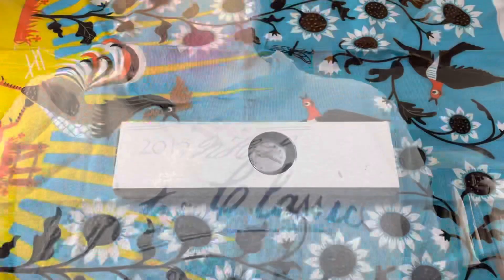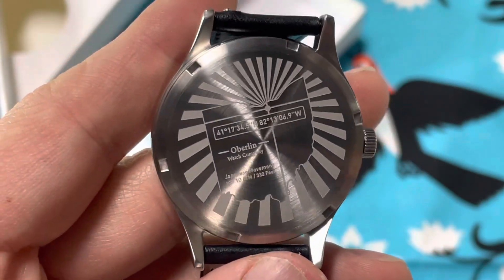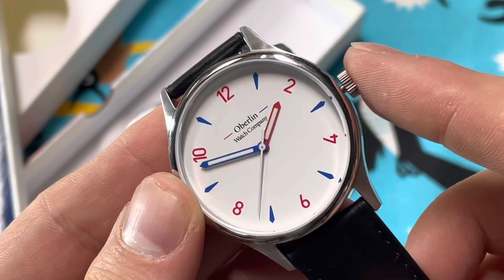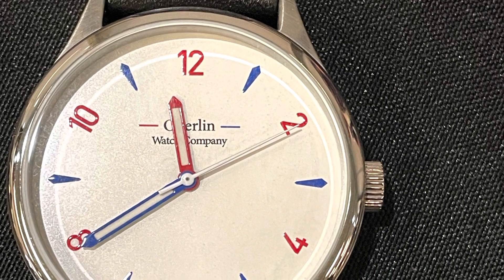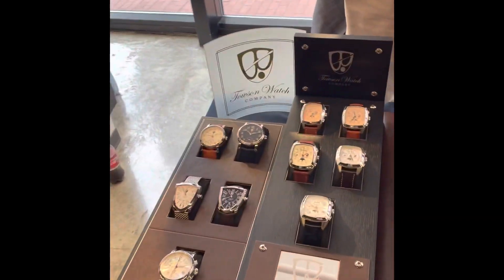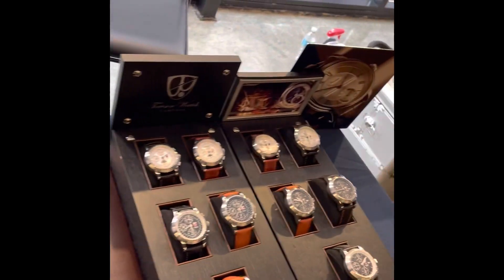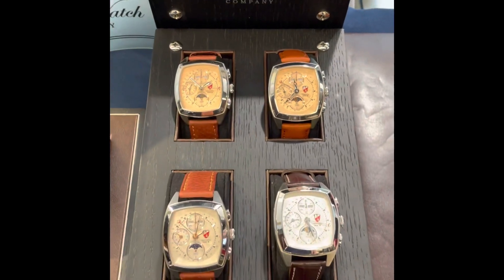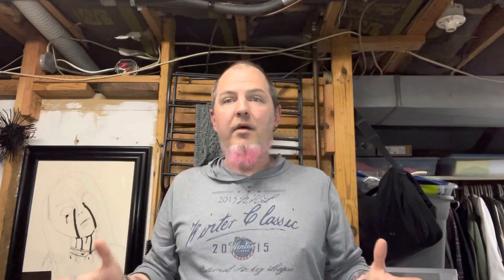The Old Man @ District Time, part 5: Oberlin Watch Company & Towson Watch Company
The final chapter!!

The Keeper Box, a new twist on the old mystery box model and get $15 off!